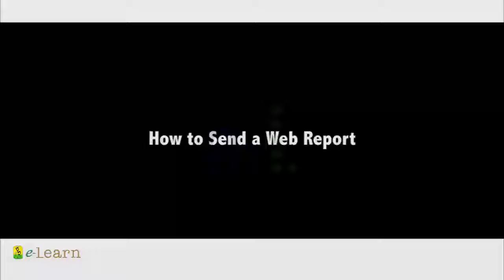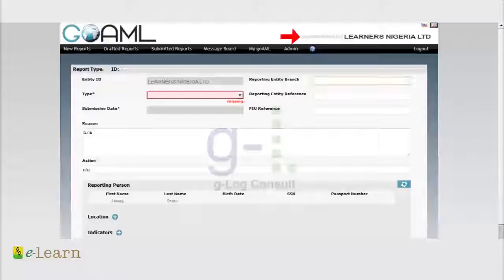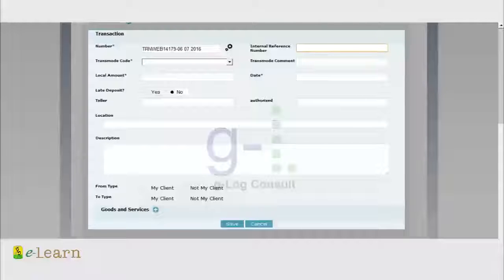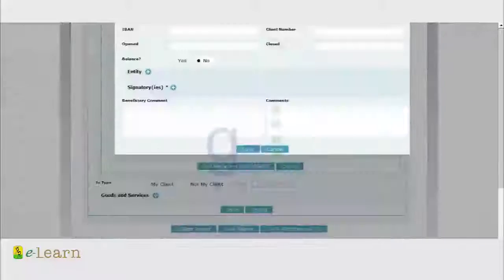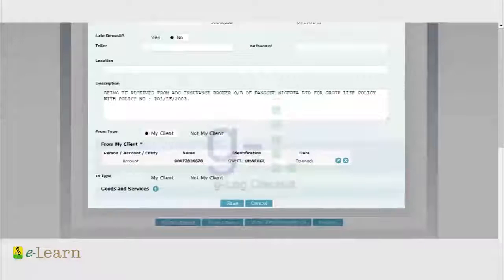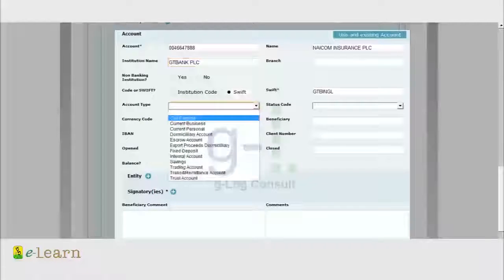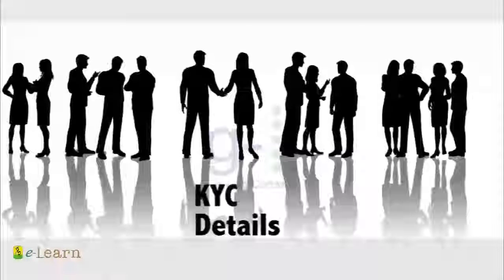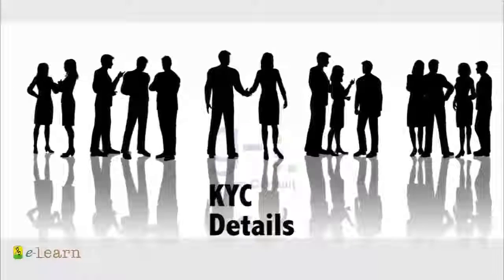How to send a goAML Web Report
Learn how to send a correct web report on the goAML application. Short version.